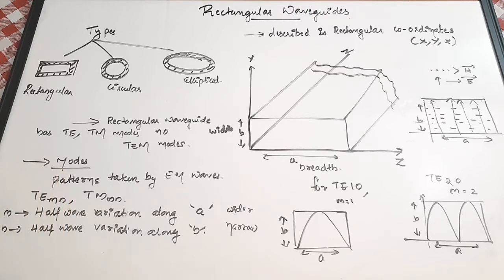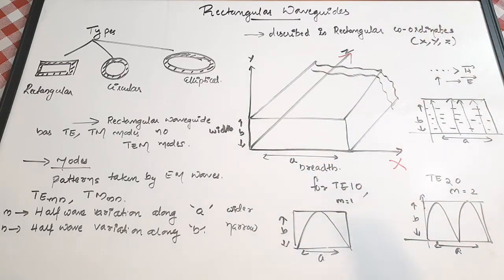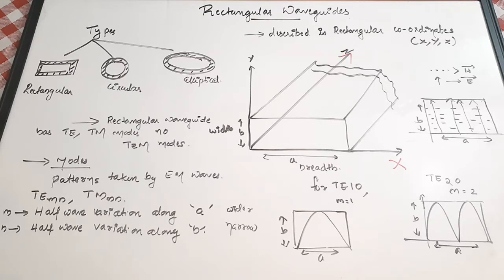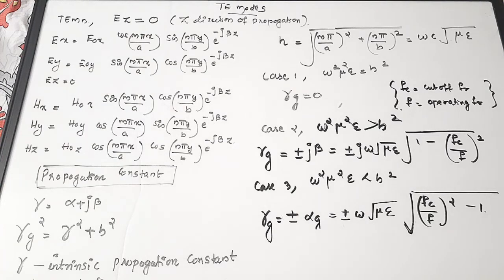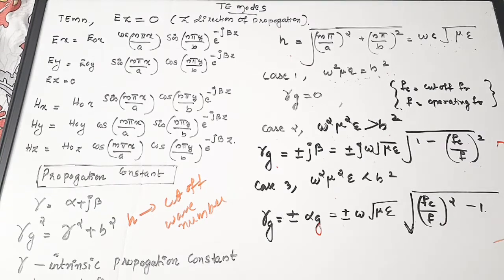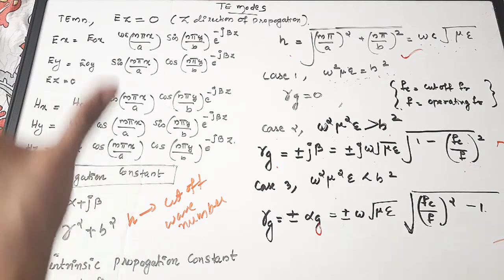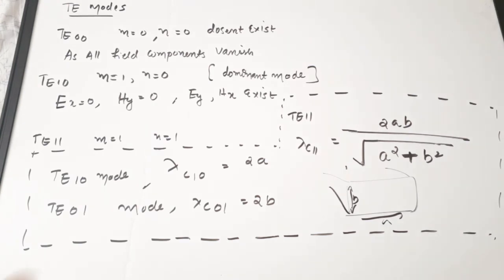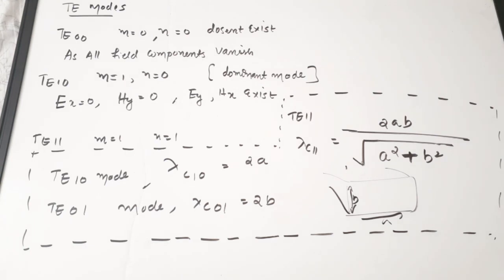Rectangular Waveguides Concepts and Equations| Electromagnetic Theory| TE and TM Modes|EMFT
find the notes of this video here